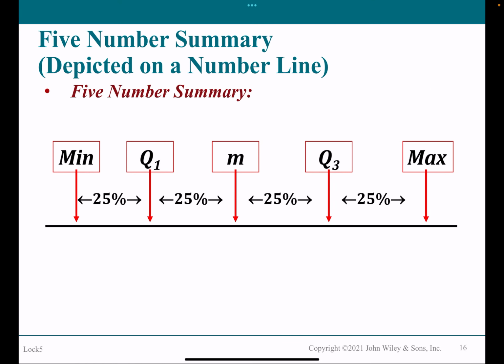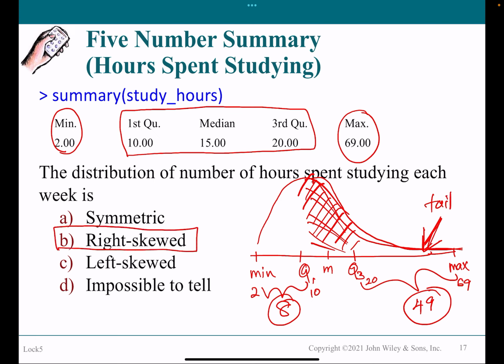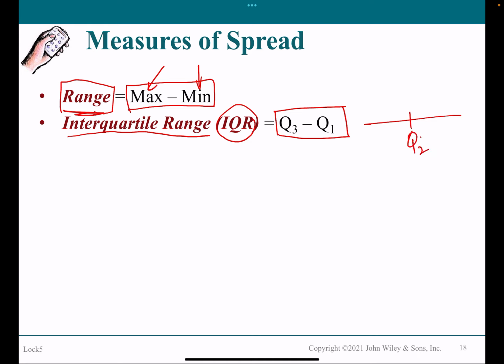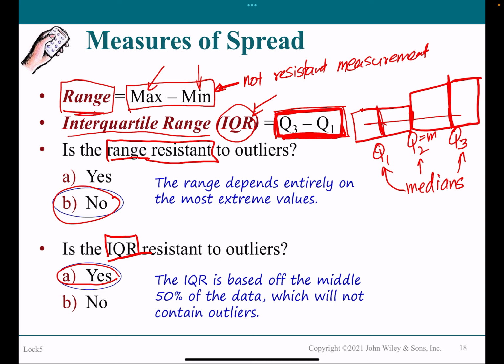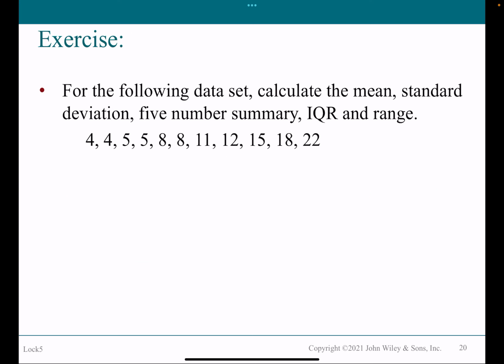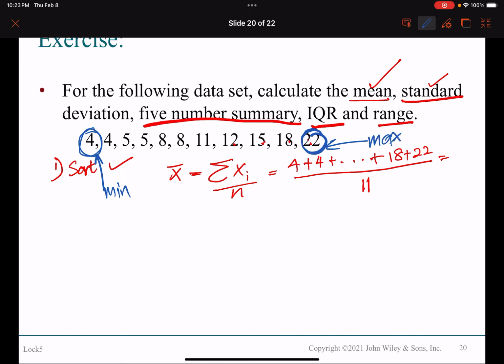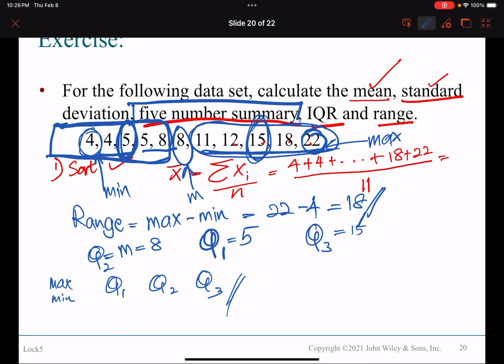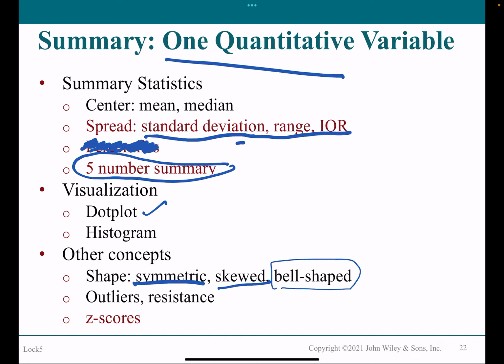Section 2.3: Five Number Summary